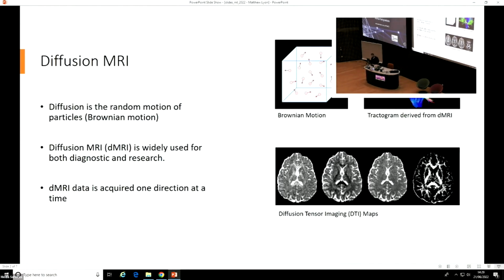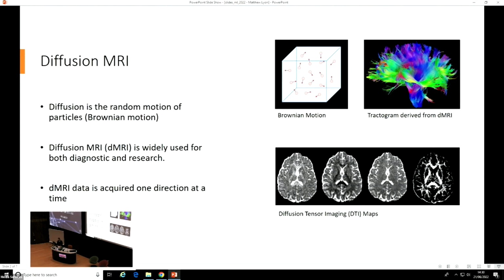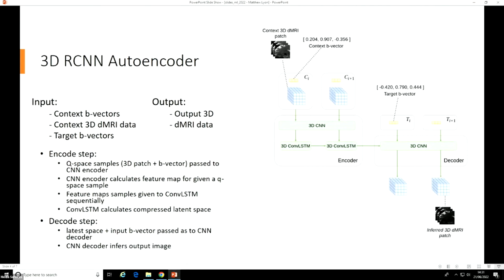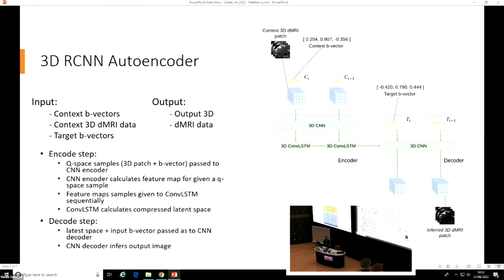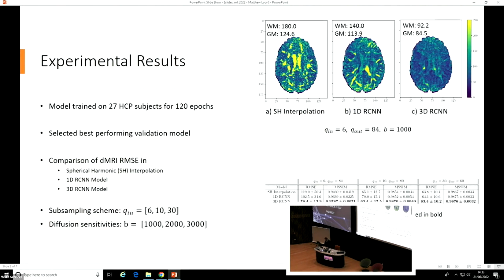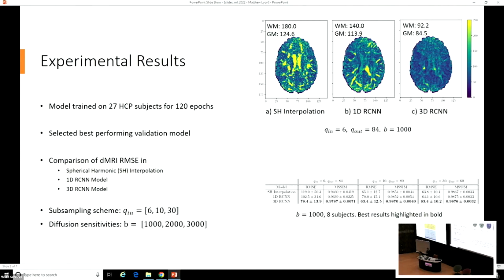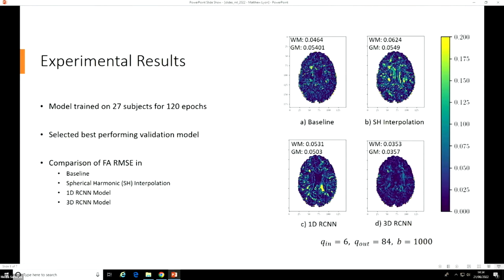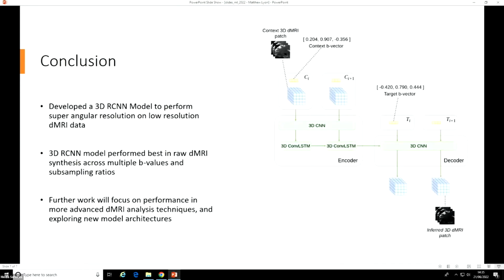ADSAI 2022 | Matthew Lyon: Angular Super-Resolution in Diffusion MRI with a 3D...Autoencoder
Angular Super-Resolution in Diffusion MRI with a 3D Recurrent Convolutional Autoencoder
Matthew Lyon, PhD Candidate, The University of Manchester
Co-authors: Paul Armitage and Mauricio Alvarez